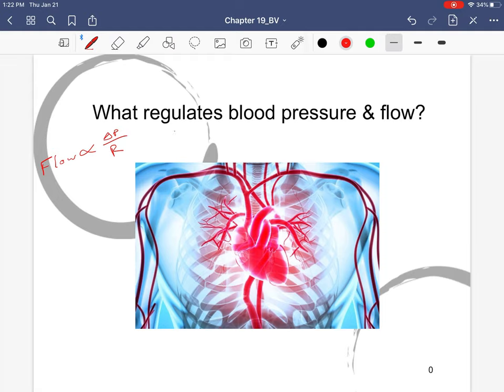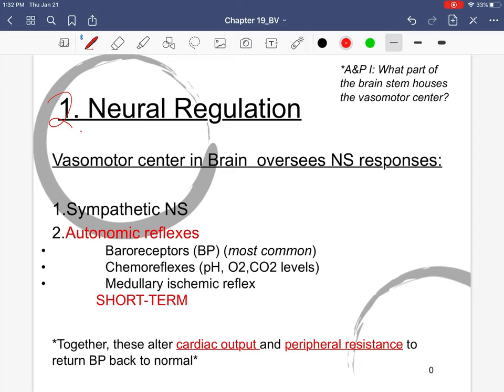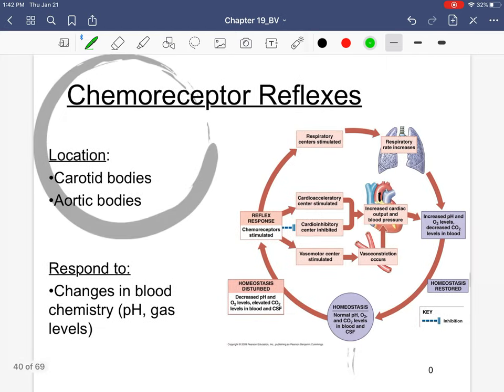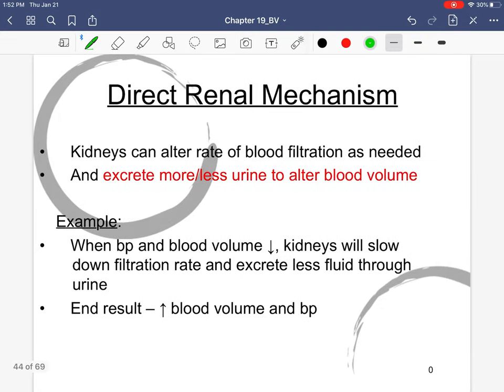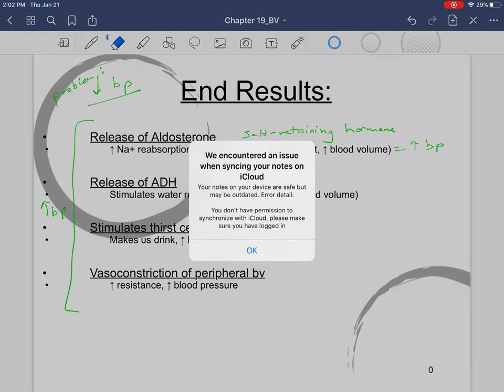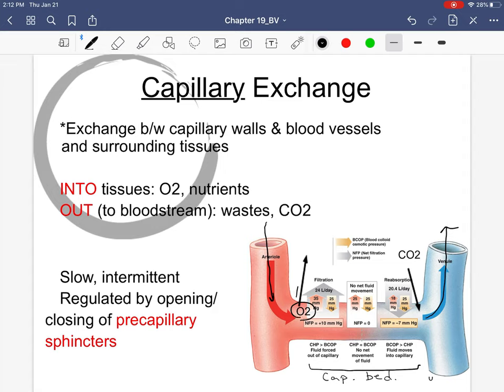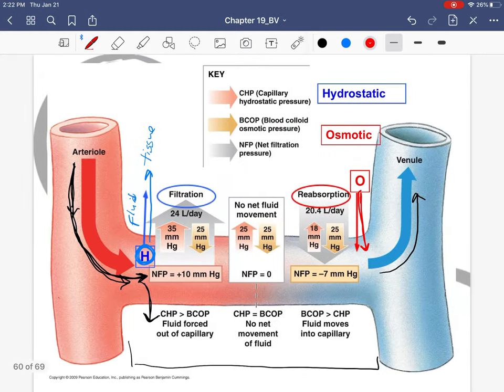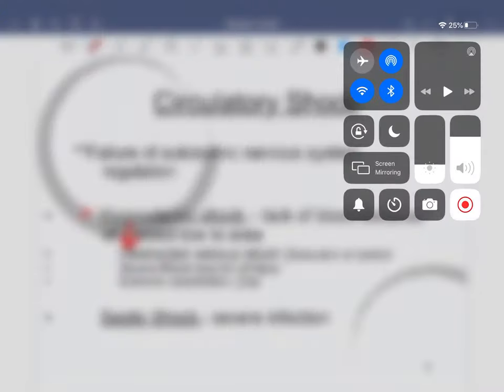Blood Vessels: Part 2